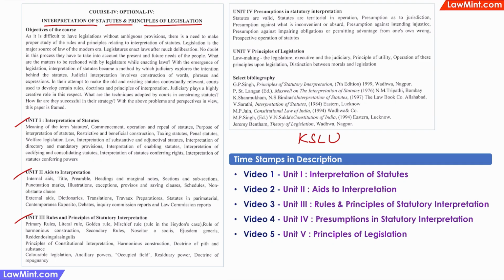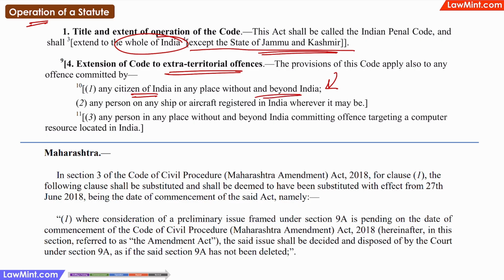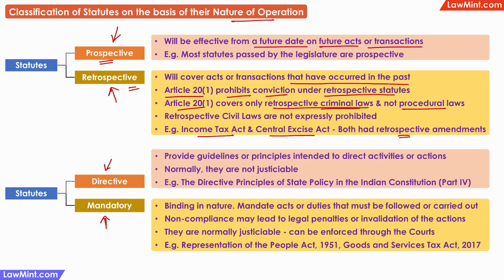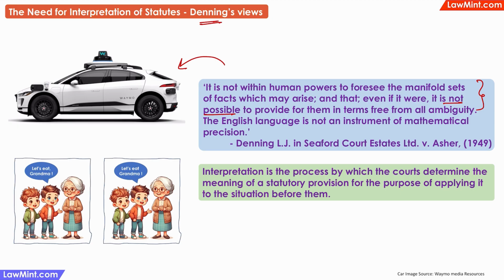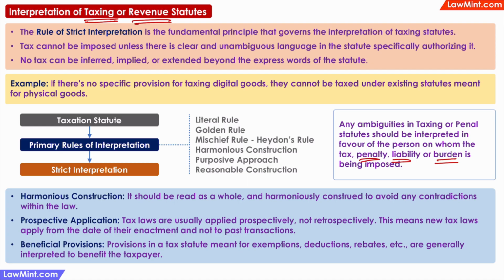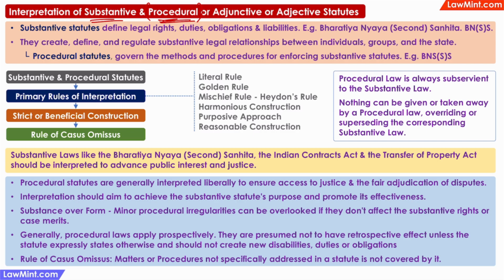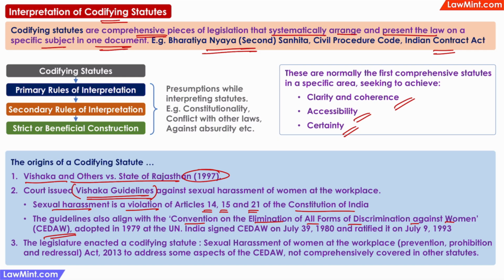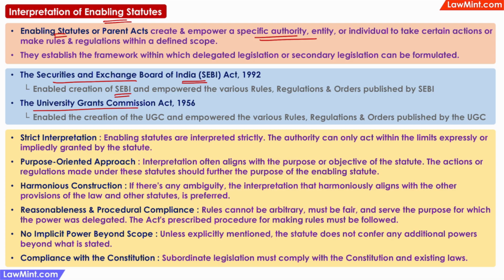KSLU LLB - Interpretation of Statutes & Principles of Legislation - Unit 1 - Notes Revision Lecture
00:00 UNIT I : Interpretation of Statutes - Karnataka State Law University - KSLU LLB Syllabus Revision Notes Lecture
02:19 Meaning of the term 'statutes'
05:28 Commencement of statutes
08:10 Operation of statutes
09:41 Repeal of statutes
15:05 Classification of statutes on the basis of their duration
16:32 Classification of statutes on the basis of their nature of operation
18:06 Classification of statutes on the basis of their objectives
24:16 Purpose of interpretation of statutes
30:04 Restrictive and beneficial construction
33:40 Interpretation of Taxing statutes
36:37 Interpretation of Penal statutes
39:19 Interpretation of Welfare legislation Law
41:14 Interpretation of substantive and adjunctival statutes
45:20 Interpretation of directory provisions
47:10 Interpretation of mandatory provisions
49:04 Interpretation of codifying statutes
52:02 Interpretation of consolidating statutes
54:16 Interpretation of statutes conferring rights
56:22 Interpretation of statutes conferring powers
59:25 Interpretation of enabling statutes

Karnataka State Law University LLB 3 year & 5 year Syllabus Subject - Interpretation of Statutes & Principles of Legislation.

UNIT I: Interpretation of Statutes
Meaning of the term 'statutes', Commencement, operation and repeal of statutes, Purpose of interpretation of statutes, Restrictive and beneficial construction, Taxing statutes, Penal statutes, Welfare legislation Law, Interpretation of substantive and adjunctival statutes, Interpretation of directory and mandatory provisions, Interpretation of enabling statutes, Interpretation of codifying and consolidating statutes, Interpretation of statutes conferring rights, Interpretation of statutes conferring powers